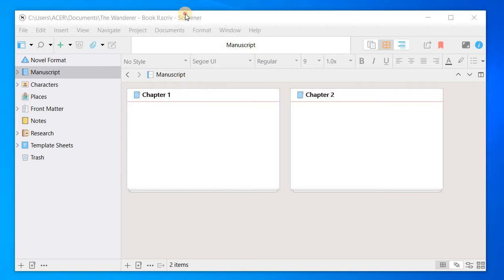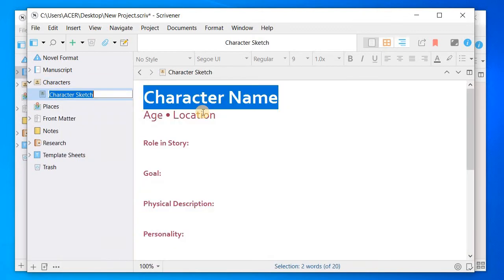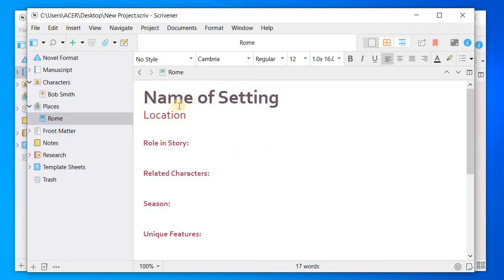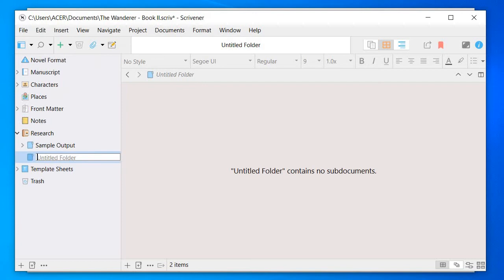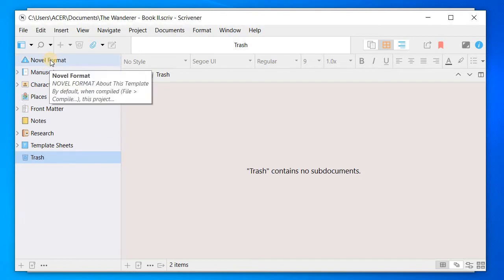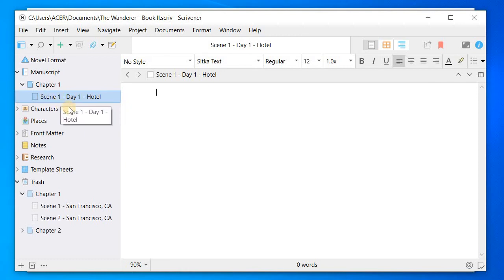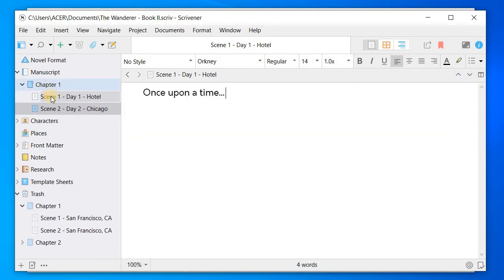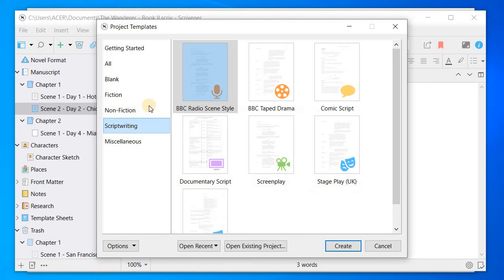Scrivener Basics Episode 1: New Project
In this first video of author David Maxwell's Scrivener Basics series, he shows us how to create a new project in Scrivener and highlights some of the unique functionality that makes it such a great application for writers.